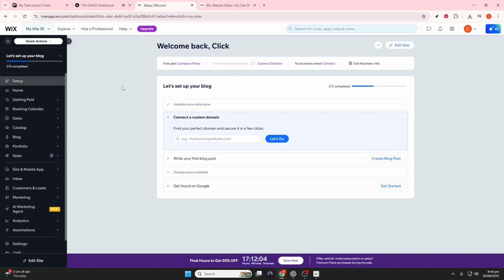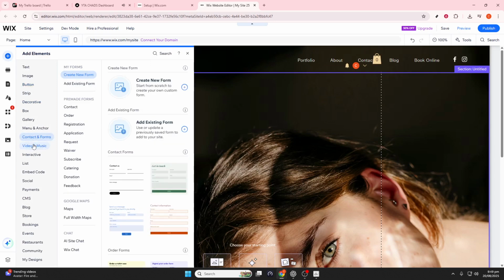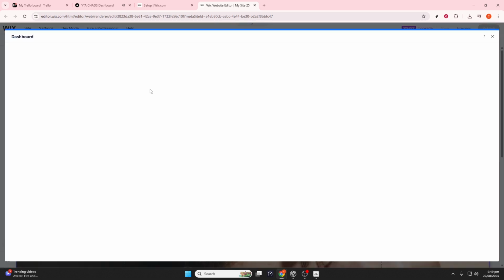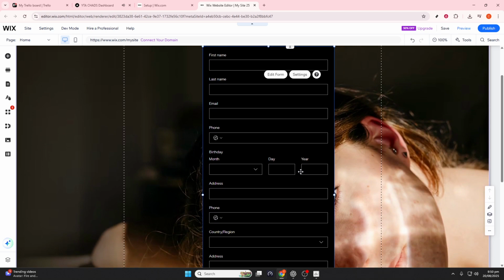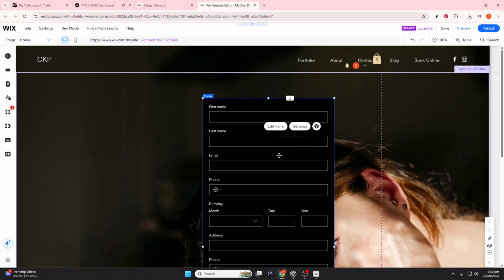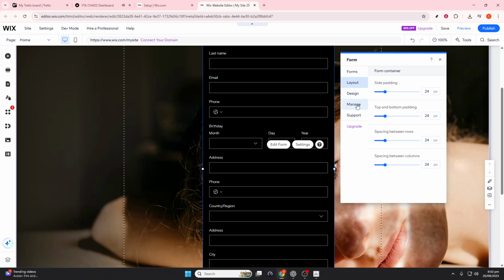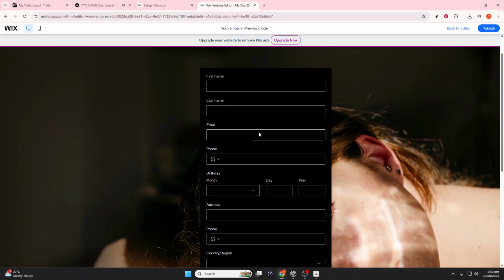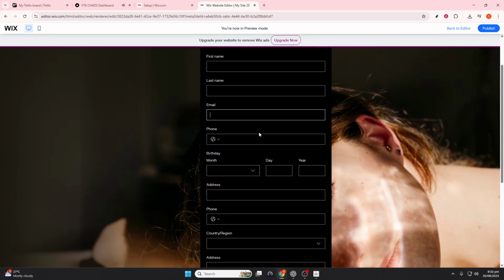How To Add A File Upload Field To Wix Forms Full Tutorial 2025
📂 Want your visitors to easily upload documents, images, or files directly through your Wix website? In this full tutorial (2025 update), I’ll walk you step by step through how to add a file upload field to Wix Forms so you can collect the exact files you need — whether it’s resumes, photos, applications, design briefs, or any type of attachment.

With Wix Forms, adding a file upload option is simple and powerful. You’ll learn how to:
✅ Add a file upload field to any Wix form (contact form, application form, order form, etc.)
✅ Customize file settings (allowed formats, size limits, multiple uploads)
✅ Manage uploaded files inside your Wix dashboard
✅ Keep your form mobile-friendly and professional
✅ Use Wix automations to streamline file submissions

By the end, you’ll have a fully functional Wix form with file uploads that makes your website more interactive and professional. 🚀